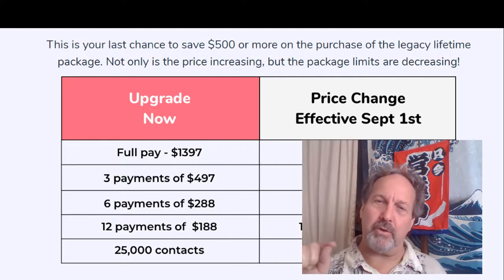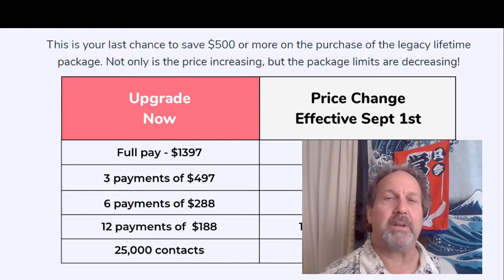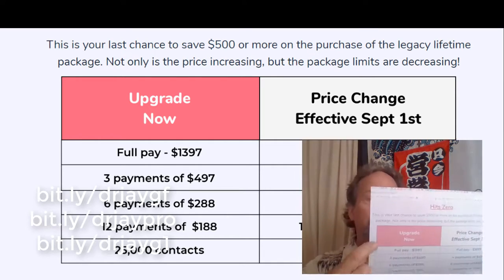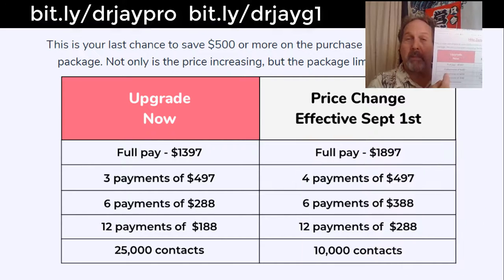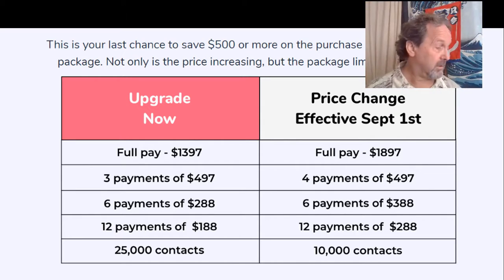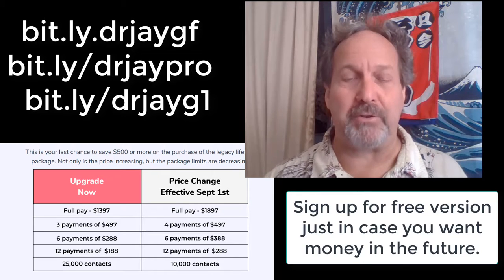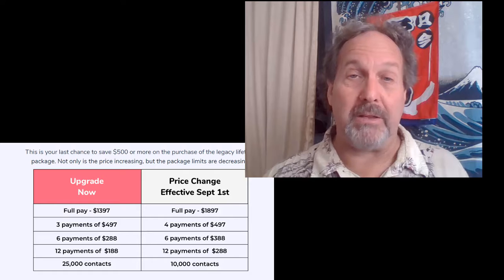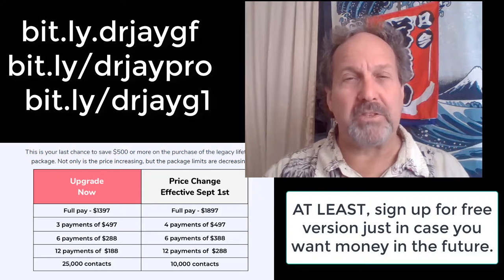Groove Funnels FREE or PRO Price increase 500 on Sept 1 8 20 20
Time to get your Groove Funnels program. AT LEAST get the BASIC LITE FREE subscription. Available now no charge for a lifetime. However, the better investment is in the PLATINUM PRO. Currently there is a lifetime one-time payment opportunity, with a price increase $500 on Sept 1, 2020 and total disappearance of that option sometime thereafter.